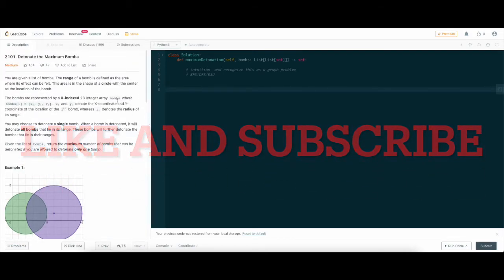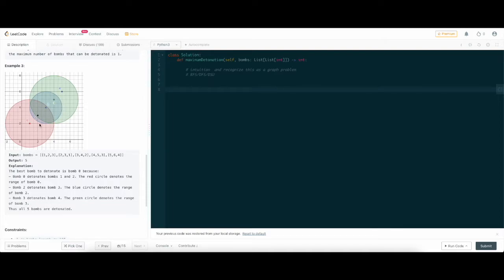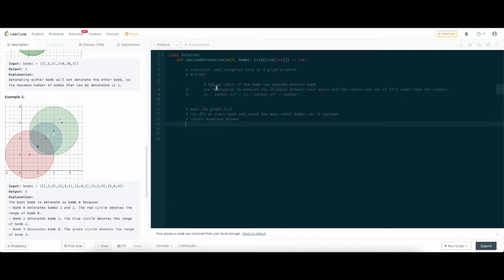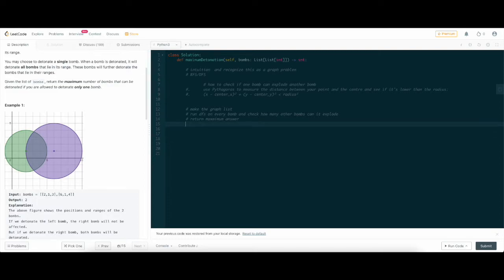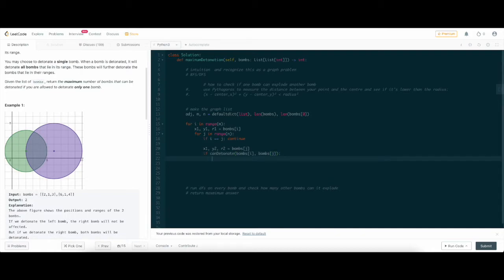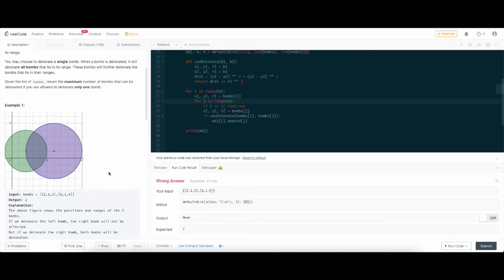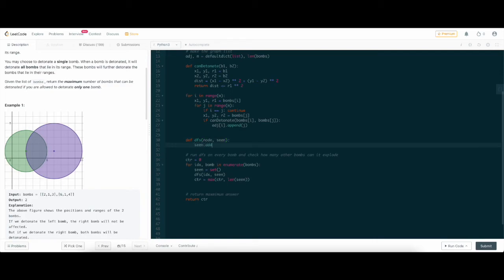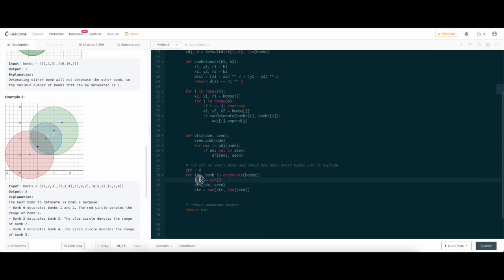2101. Detonate the Maximum Bombs | Python | DFS | Recursion | Graph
ignore
2101. Detonate the Maximum Bombs
Python
 BFS
breadth first search
two end breadth-first search
Two End BFS
 Bidirectional BFS
leetcode
leetcode graphs
Shortest Path
Fang
Google
Hackerrank
Coding
Interviews